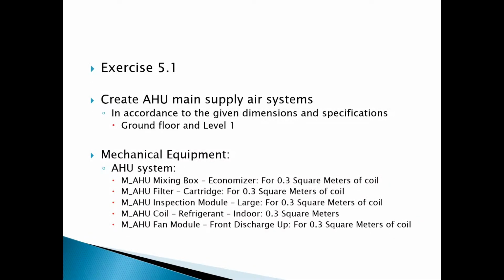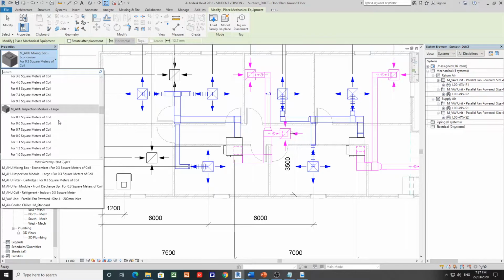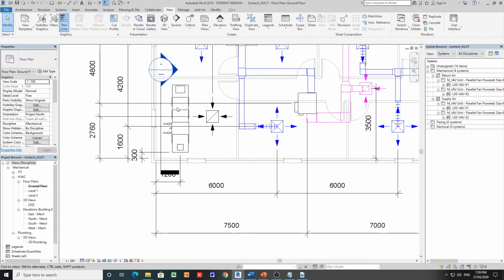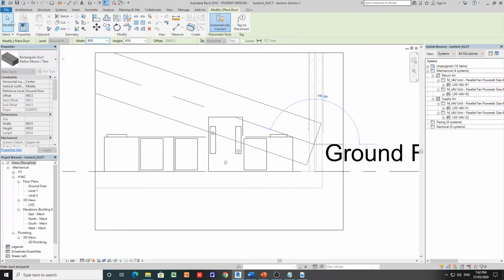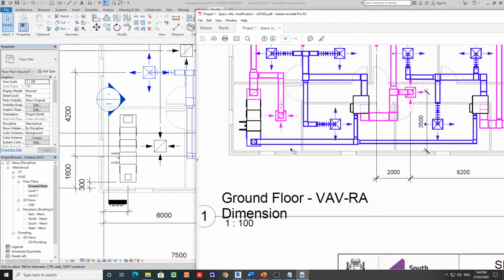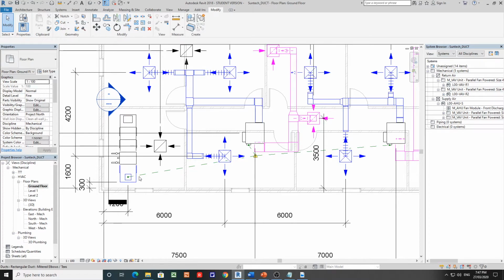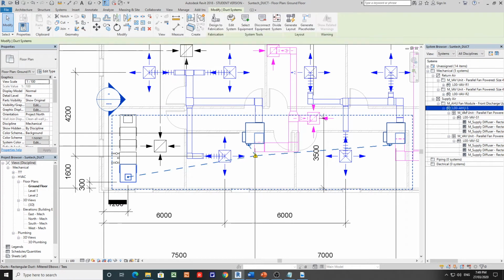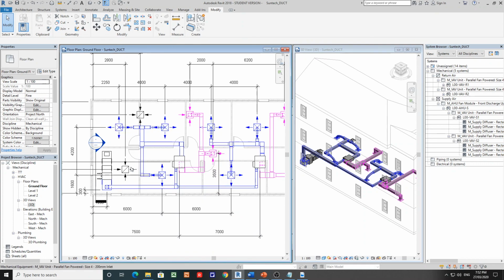Ex5.1 Create AHU Main Supply Air System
In this exercise
 1. Create an AHU supply air system in the Duct Model
 2. It involves: Adding components, Add Mechanical Equipment, Create Air System, Generate Duct Layout